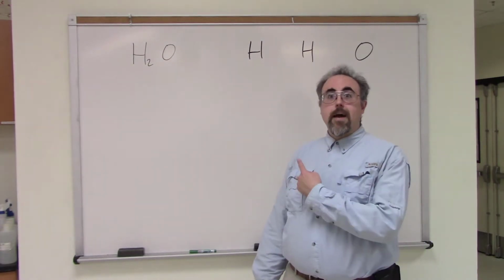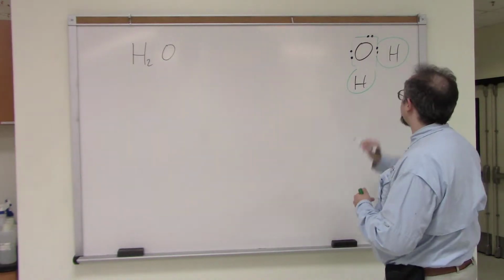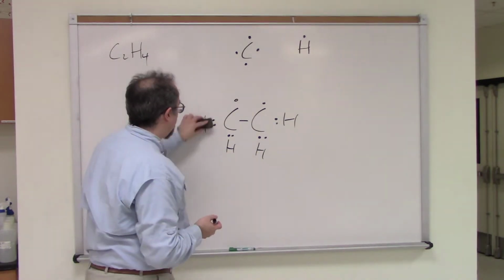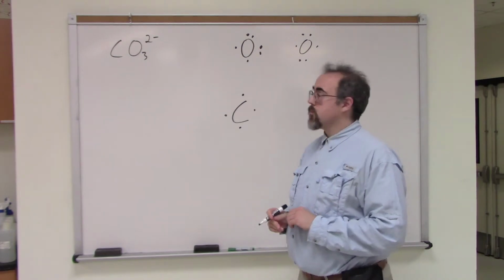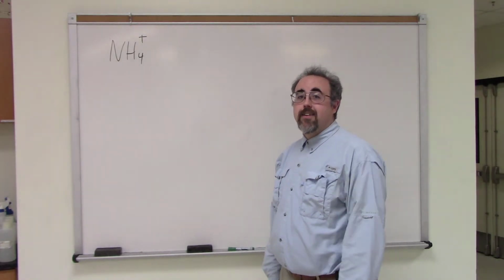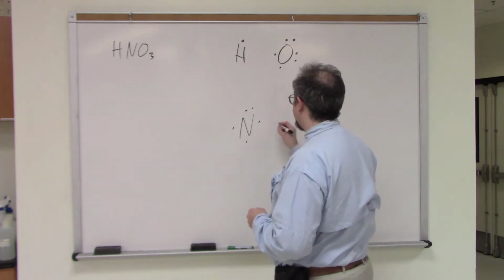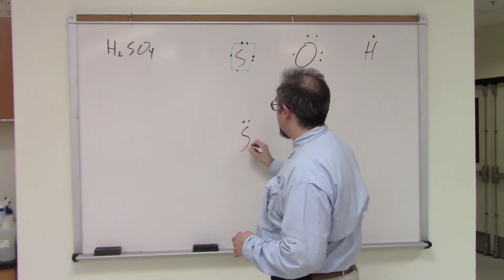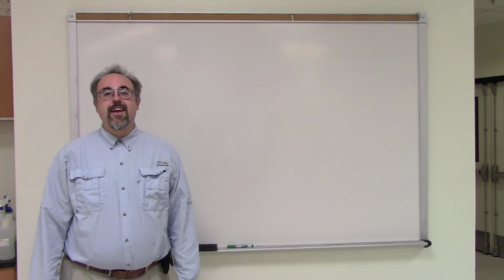Office Hours: Lewis structures